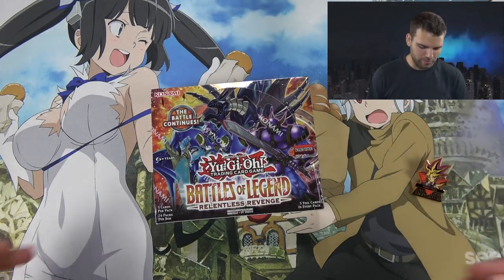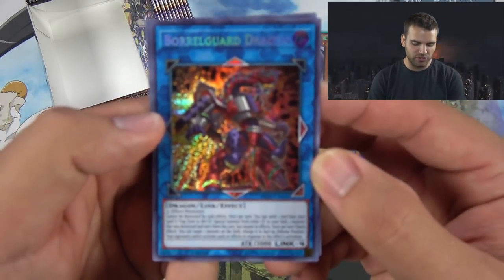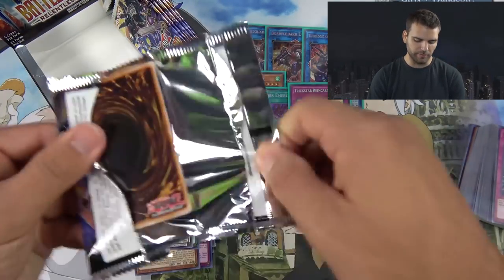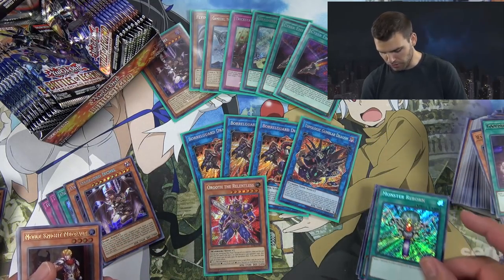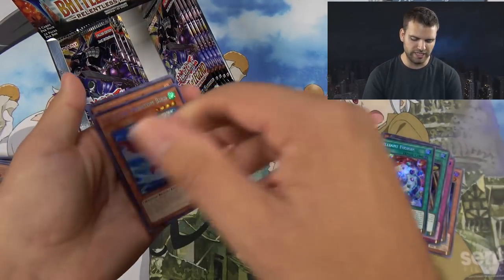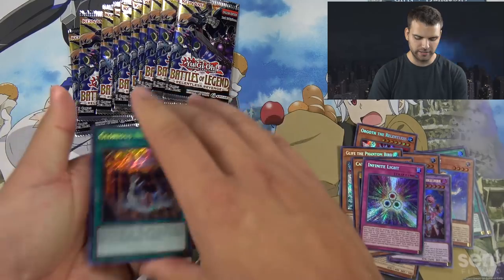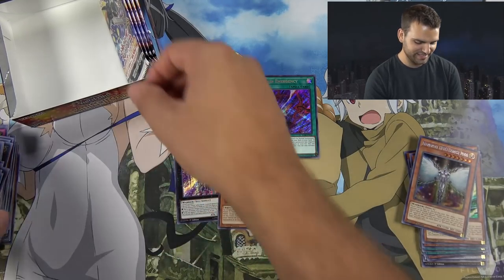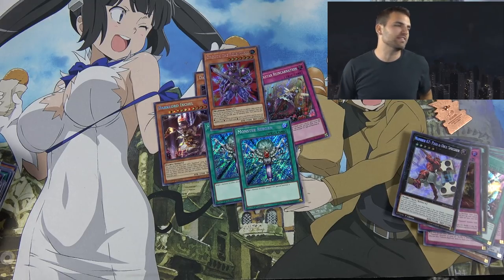SEARCH for the GOLDEN Castle | YuGiOh Battle of Legends Relentless Revenge Box Opening